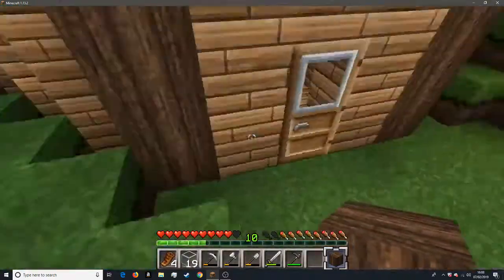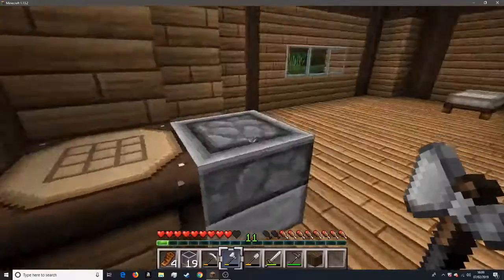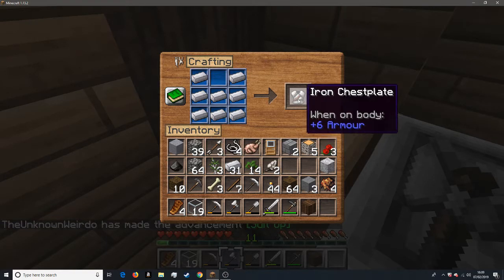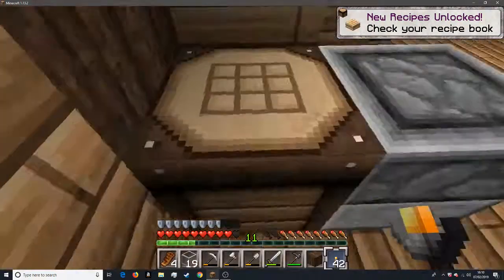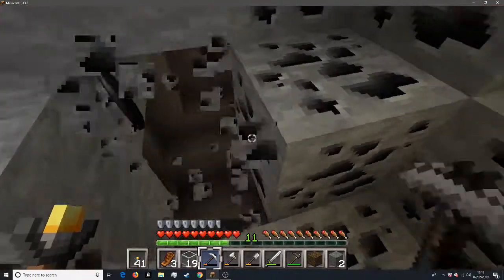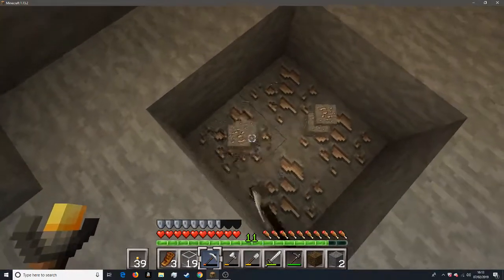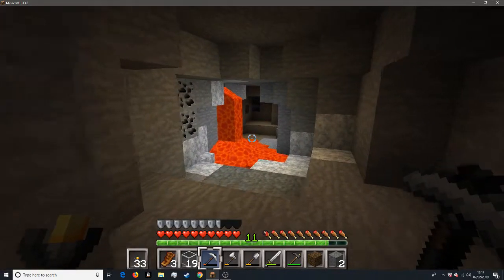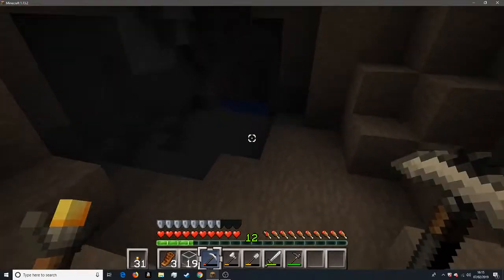Minecraft | #3 | Roofing the house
Hey everyone and say hello to episode 3 of my new minecraft series. Today in this episode i explore what i thought was just a small cave but in fact was a massive cave system, and i also half finish the roof of my house. More episodes to come in the coming weeks as well as my other series happens every time.